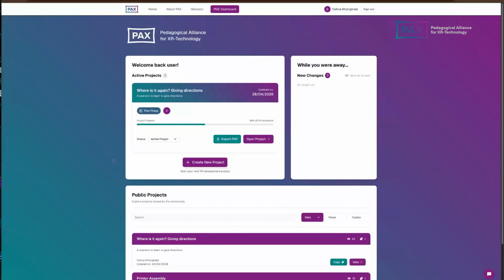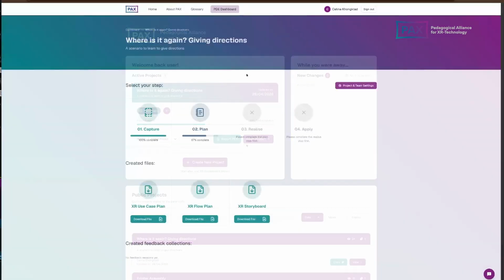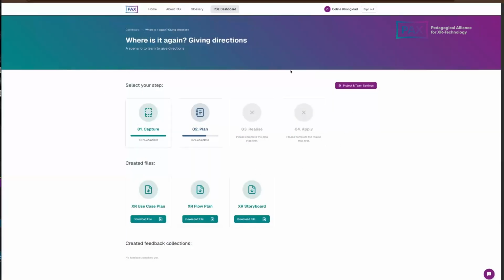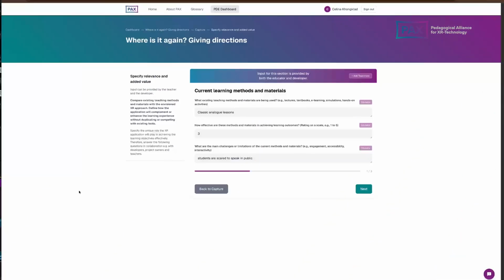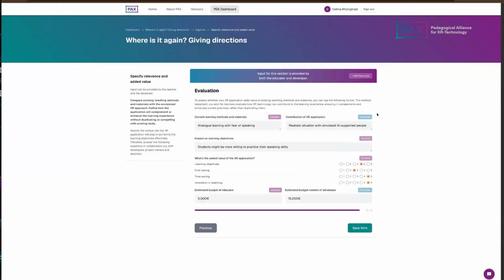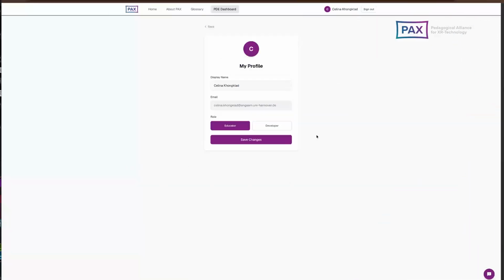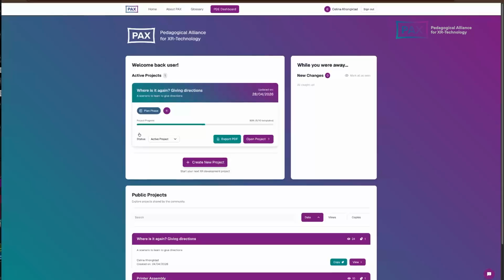Bridging the Gap Between XR Developers and Educators: We Introduce the PAX Developing Environment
Oral presentation - Academic Stream – Full paper

Track 1. Foundations of Immersive Learning Research and Theory (not linked to any particular application area)